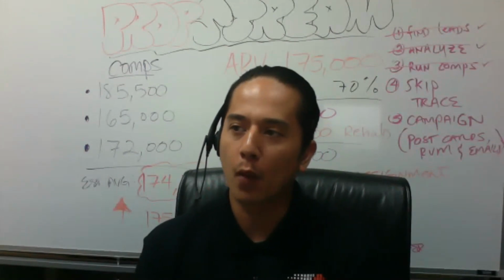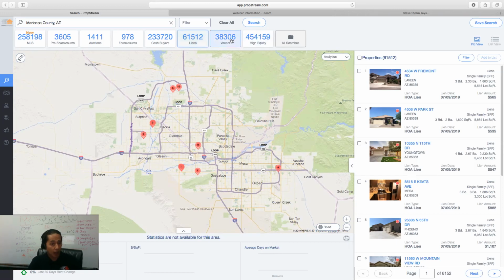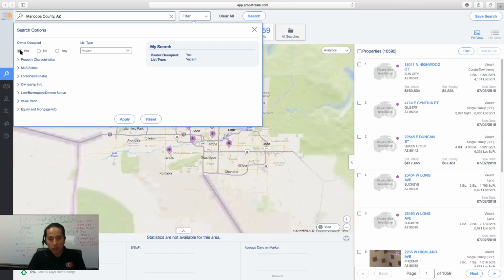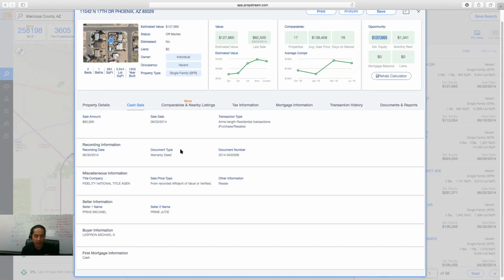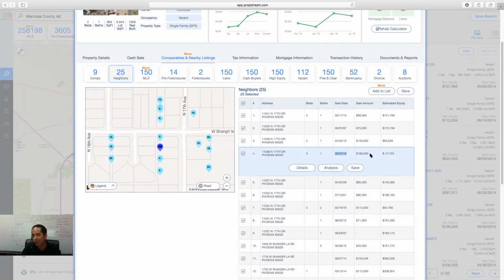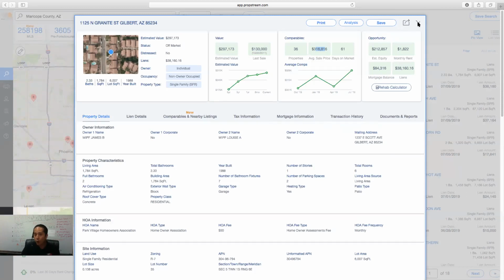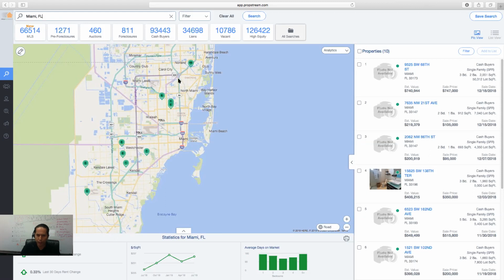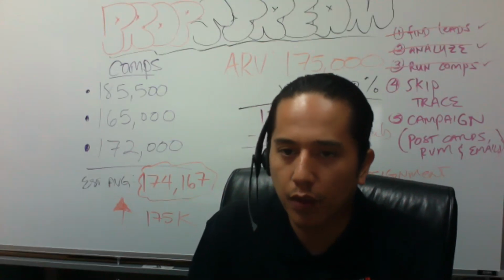Wholesaling Real Estate | Best Real Estate Software to Pull DISTRESSED Lists and COMPS: Propstream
Learn how to grow and scale your wholesaling real estate business step by step. Subscribe to my website to watch this new free real estate investing case study I put together for you, then if you want you can schedule a 1 on 1 free call with me.

In this video, you're going to learn how to pull distressed lists of motivated sellers leads, how to layer these different lists of motivated sellers to find the hidden ultra-hot leads, plus how to better find sold comparables for your deals using MLS data and some other super ninja stuff using the BEST real estate investing software I have seen to date!  It's called Propstream.

Come with me in today's video as we explore the different uses of this awesome piece of real estate software. This is a perfect tool if you are wholesaling real etate, are a real estate investor of any kind, a real estate agent, a landlord investor or even if you are flipping houses.

For those of you who stick on past the 7-day trial, I mentioned in today's video that I have an extra special bonus for you. I'll verify and then deliver the bonus to you!

💥 If you enjoyed today's video then you're gonna LOVE what I’ve prepared for you below in these 3 easy steps... 💥

I’m going to hook you up, to say the least!

Step 2: 🧐Watch this NEW free case study I put together for you ➜

Step 3: ✅ After subscribing to my website and watching the free case study I prepared for you, simply follow the instructions via email and on the case study to book a free no strings attached 45 minute strategy call with me personally where we can discuss how to implement this stuff right away in your business! 📞

🎥 Weekly VIDEOS!

I look forward to getting to know you and serving you! Have an amazingly productive day :-)

Steven Howell

🧠Couple of things to keep in mind to get the most out of this community:

► I do actually read the comments :-)  I’d love to hear from you and what future topics you'd most like to see!

► 🗣 If you know someone who needs to see this video, please SHARE it. 🗣

► In a rush? Add it to a playlist to watch it later.

► Last but not least, I want you to know that I don't consider you just a number or a subscriber. You're a real person who is taking time to consume my content which is something I don't take lightly. 💥💙👆

Propstream
Propstream comps
Propstream real estate software